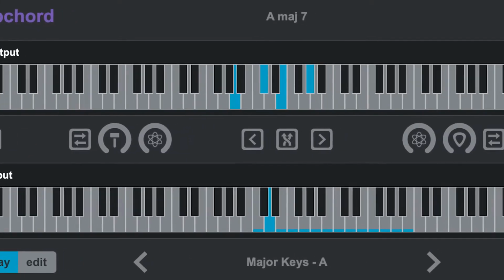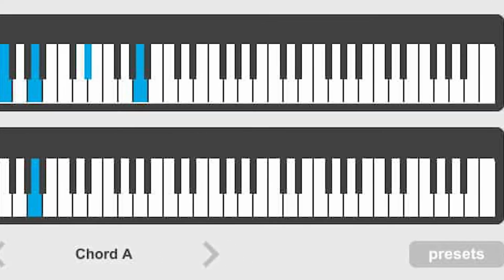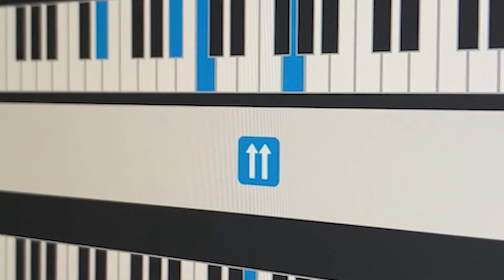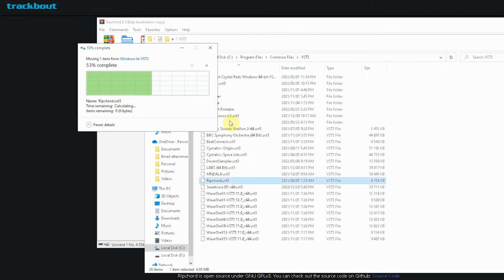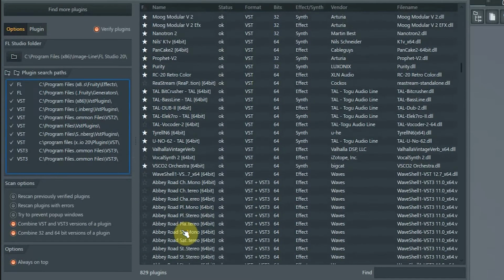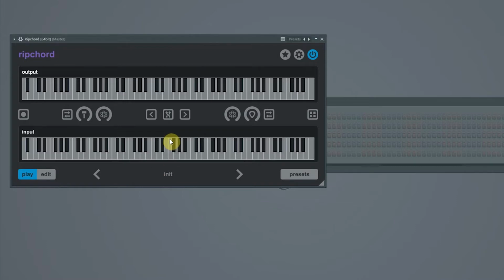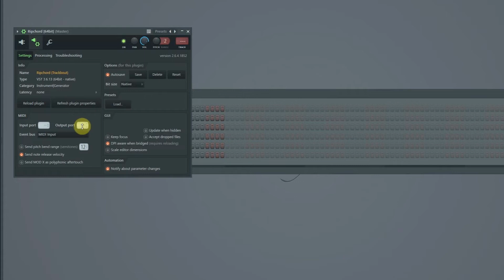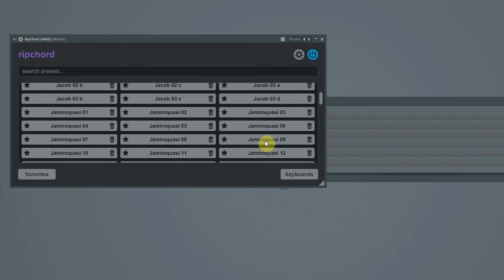HOW to INSTALL RIPCHORD, [FREE] CHORD GENERATOR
TRACKBOUT RIPCHORD, BEST [FREE] CHORD GENERATOR VST - 2022 (How To Install)

Stay Making Melodiez